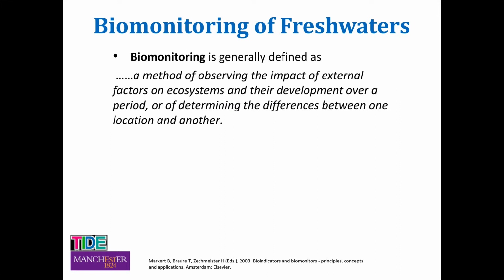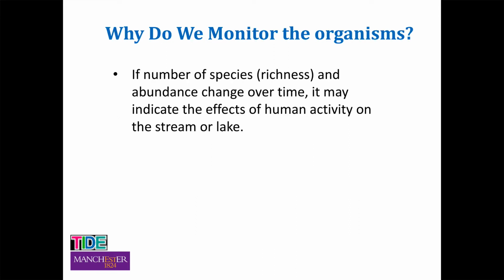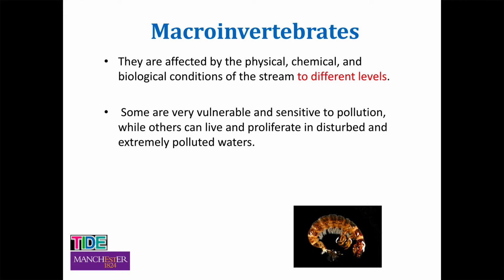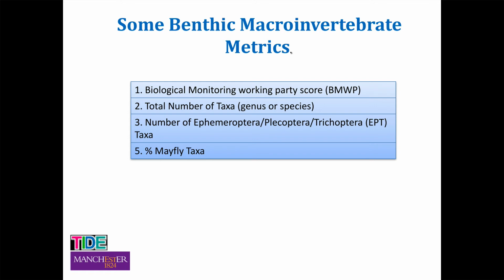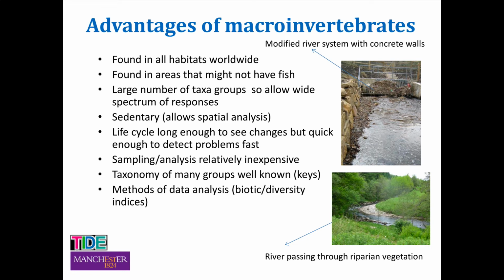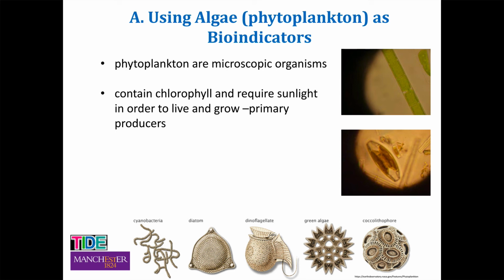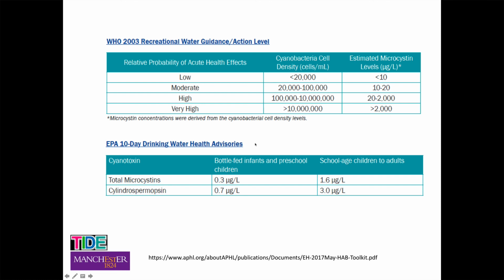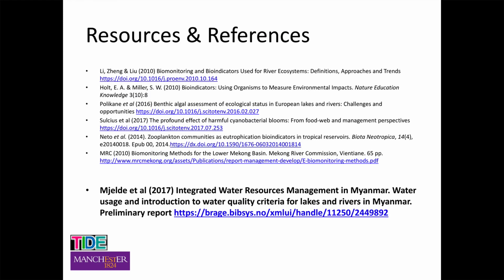Lecture 2 Biological Monitoring of freshwater systems - Professor Amanda Bamford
Podcast of Lecture 2 -  Biological Monitoring of freshwater systems by Professor Amanda Bamford, University of Manchester